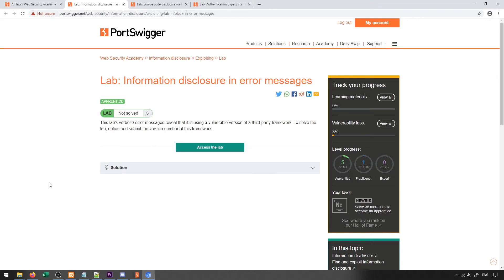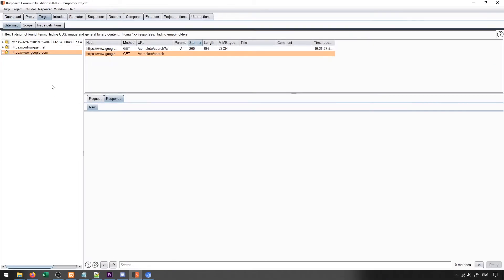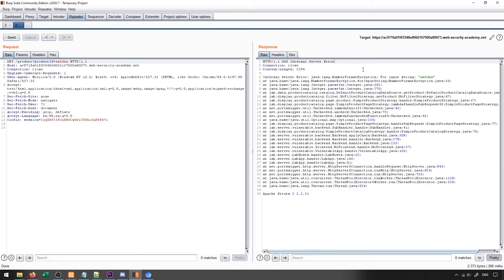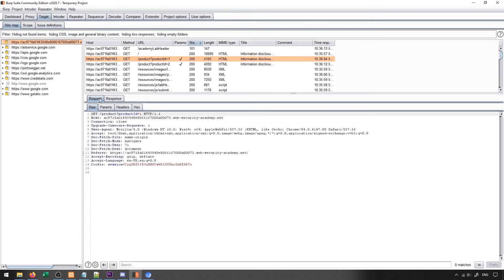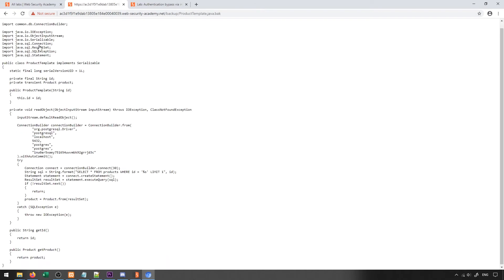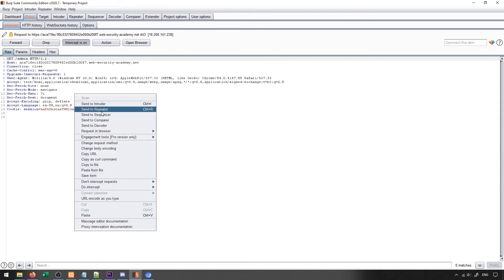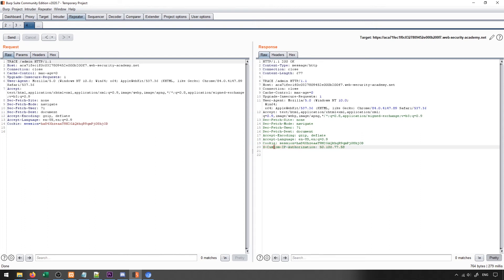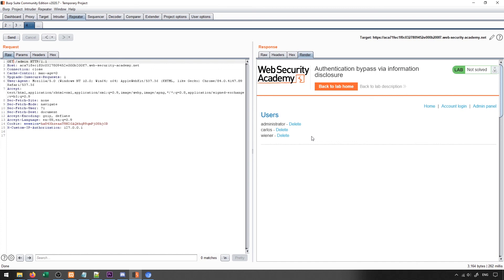Web Application Hacking with Burp Suite - Finding Information Disclosures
In this video, we will learn how to find information disclosure vulnerabilities using Burp Suite

This video was originally part of my Udemy course, Web Application Hacking with Burp Suite